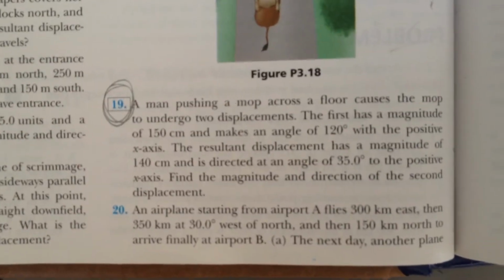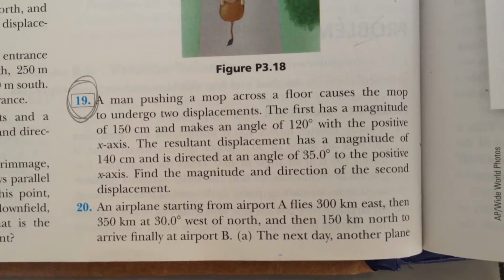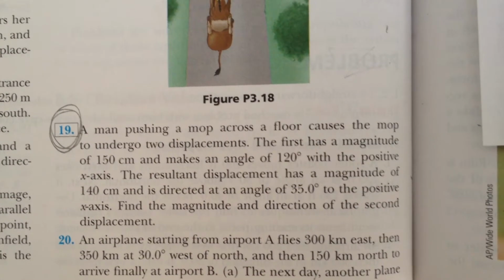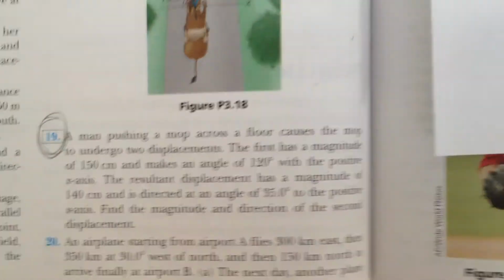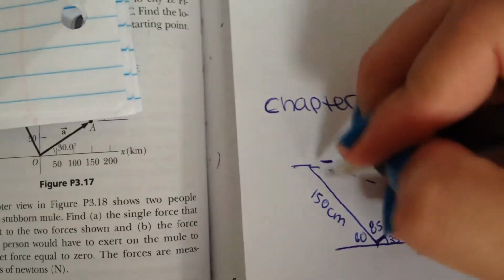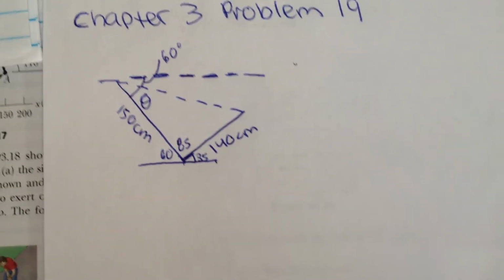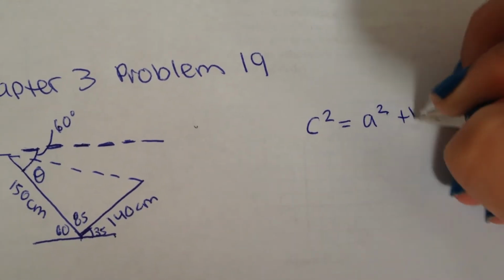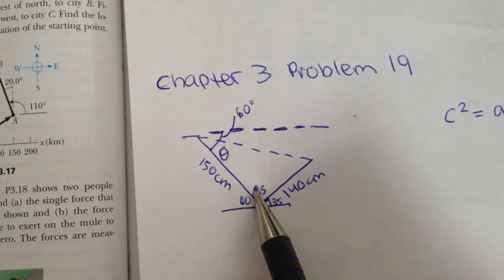Physics 1 Chapter 3 Problem19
Tia Kerkhof